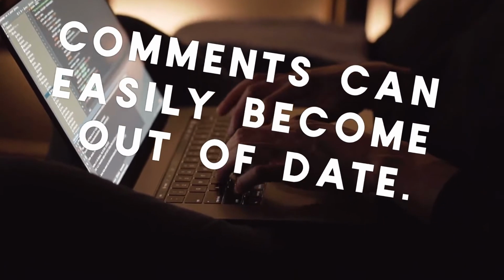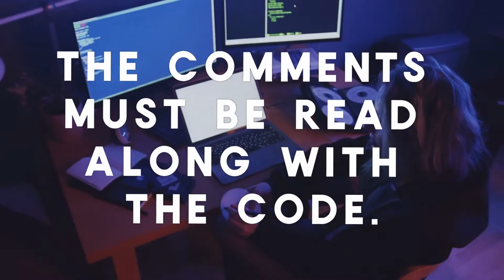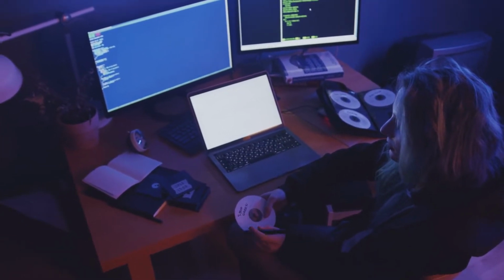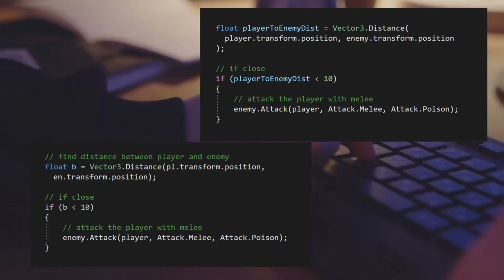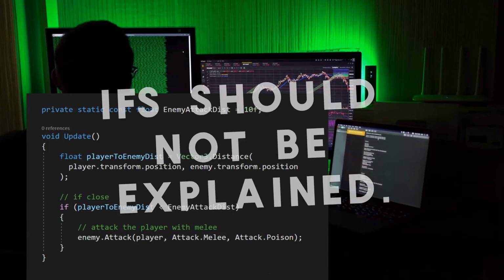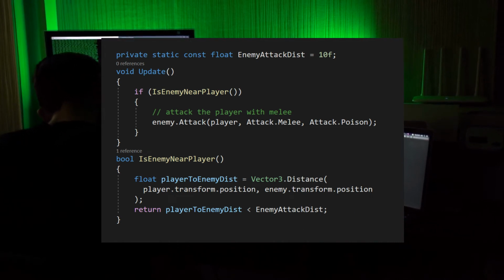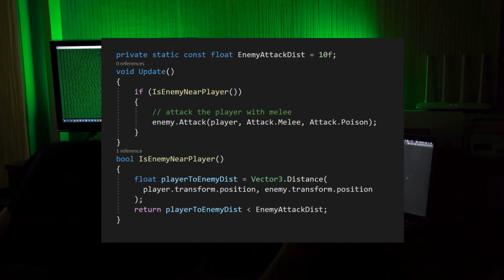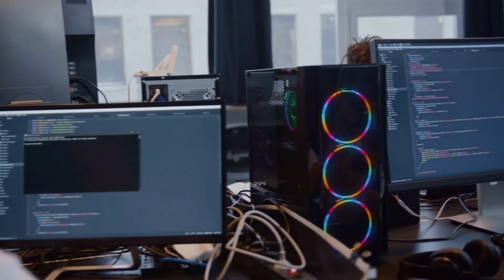How to Write Good CODE Without Comments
If you're a Unity developer, you've almost certainly had to do some programming, unless you're using Playmaker or something similar. As a programmer, you'll likely want your code to be as understandable as possible because you'll have to work on it knowing why you did things a certain way sooner or later. What method are you using to make your code more readable? Do you make use of in-code comments? If you answered yes, you're doing it completely wrong.

Why are bad comments so confusing? Make use of meaningful variable names, good comments vs bad comments and much more.